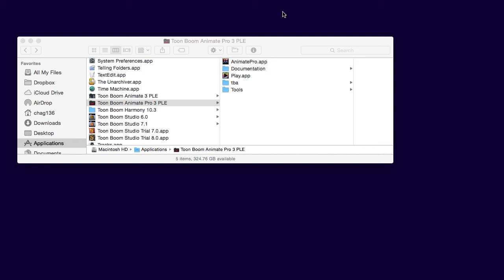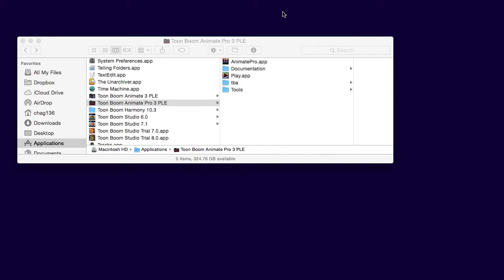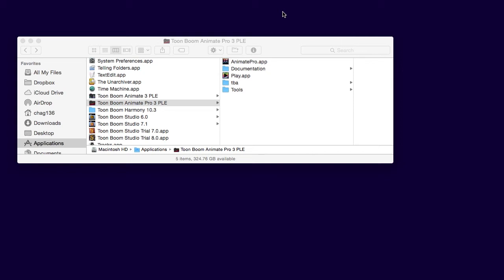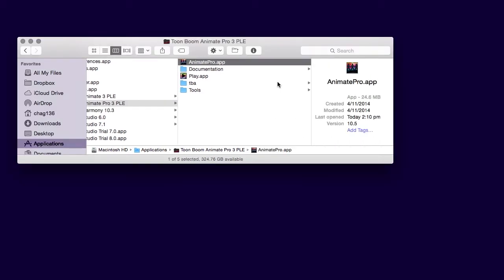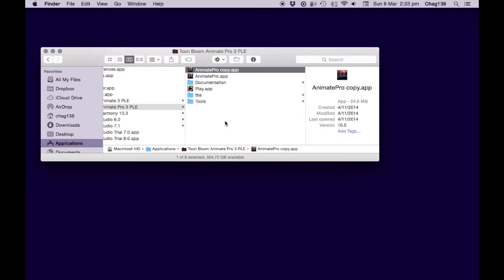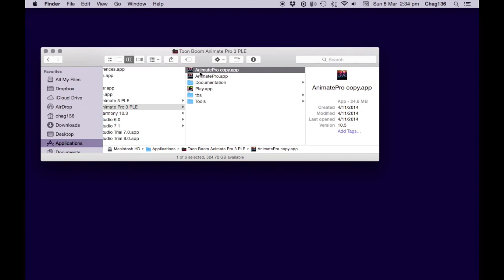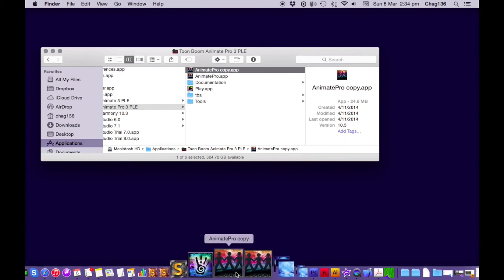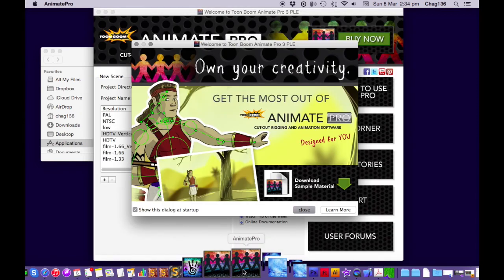Toon Boom - How to run multiple files on a Mac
Why can't you have more than one? I'm pretty sure Windows can, turns out there's a workaround!